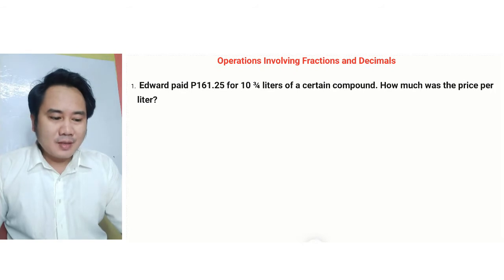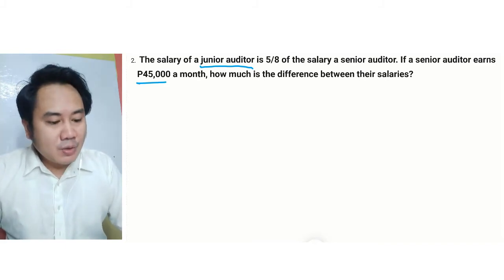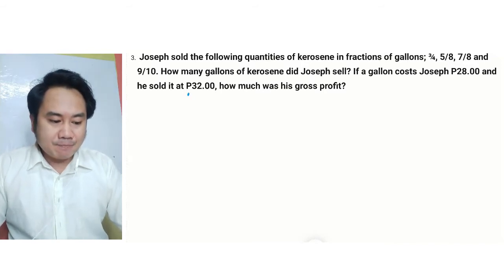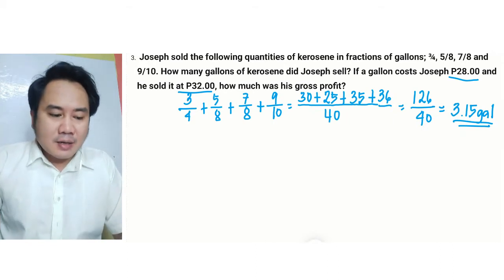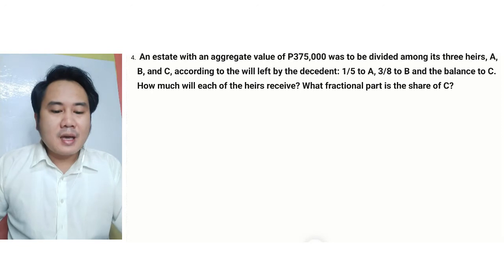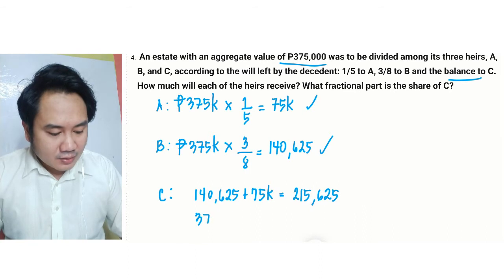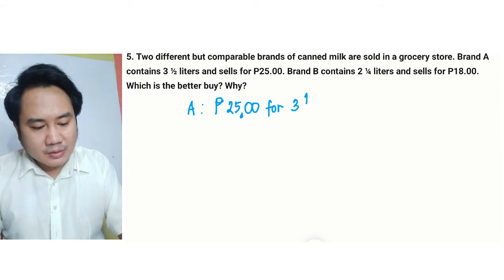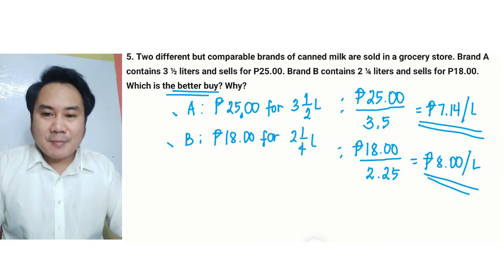Problem Solving Involving Fractions and Decimals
This is a video lecture on problem solving involving Fractions and Decimals - Business Mathematics